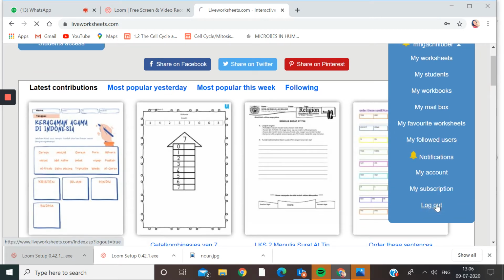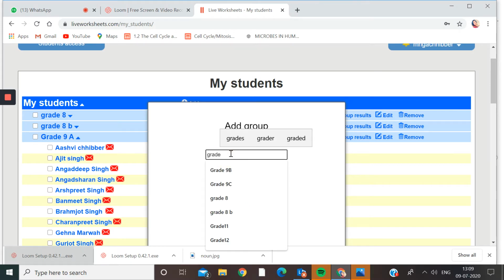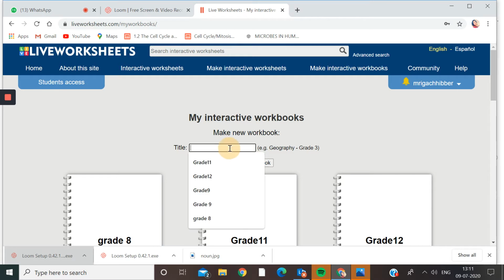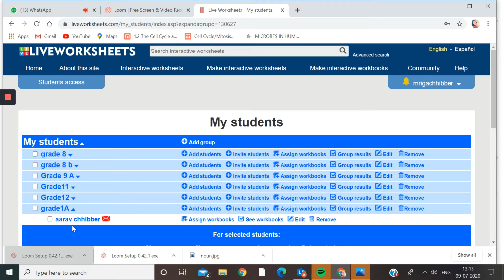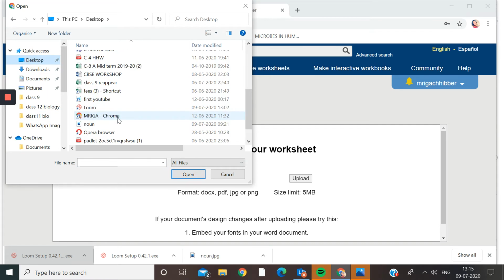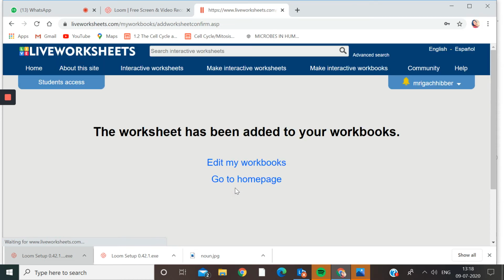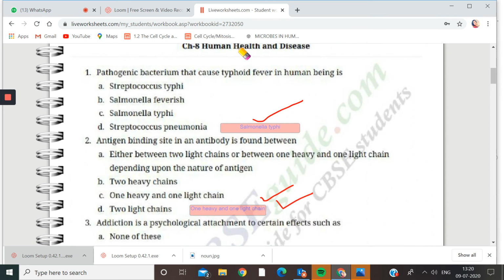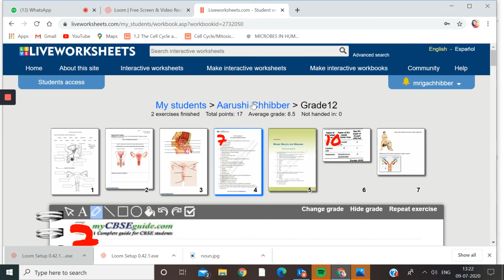Live Worksheets The complete tutorial Volume 1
A start-up guide on live worksheets. "how to" and "what to" explained briefly.